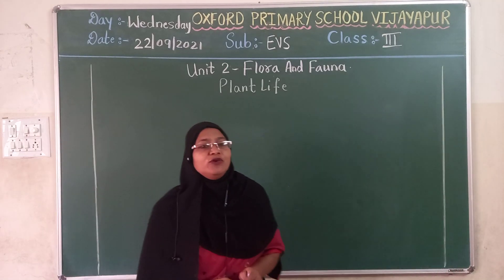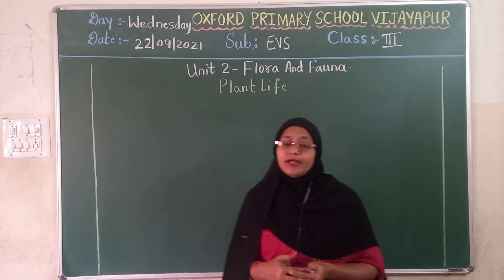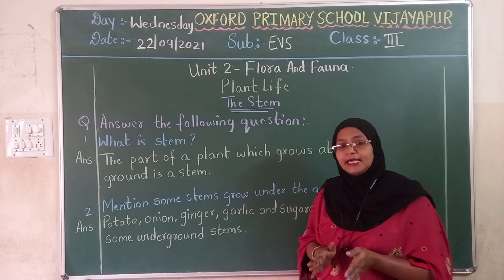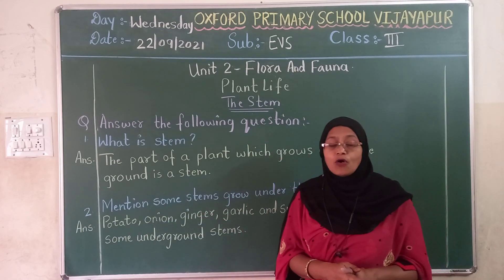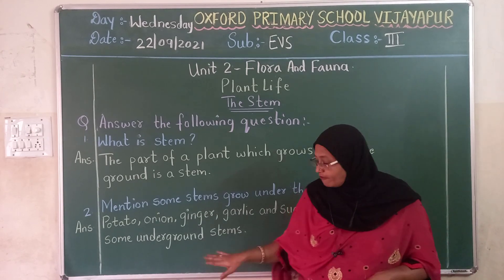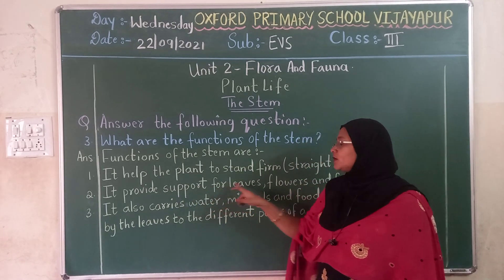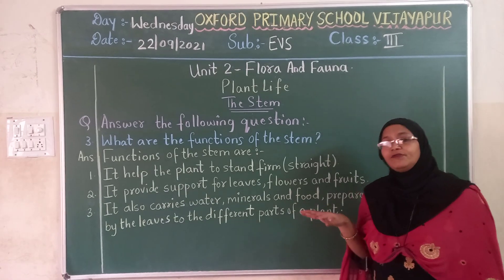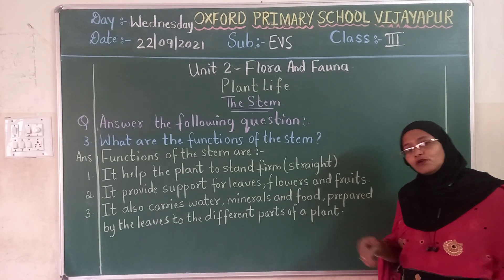3rd EVS 22/9/21